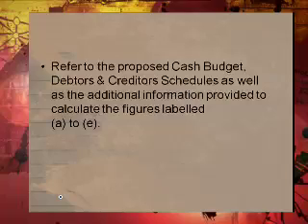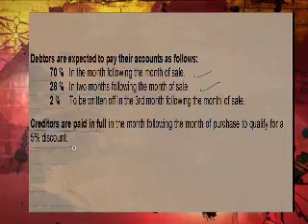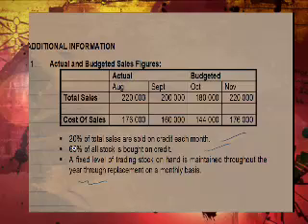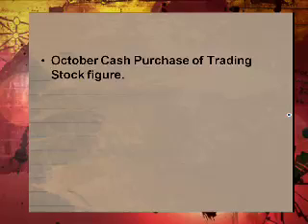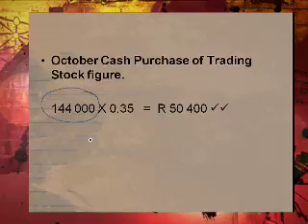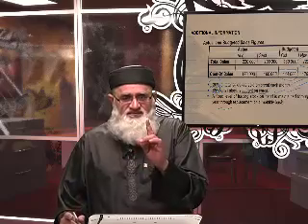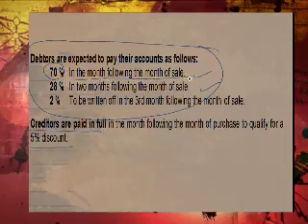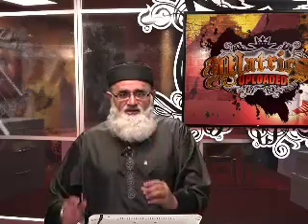ACC Lesson 18 Segment 1